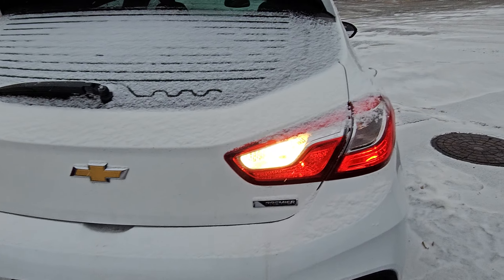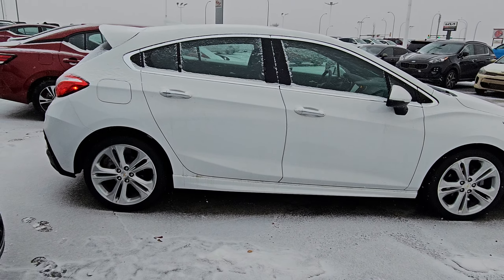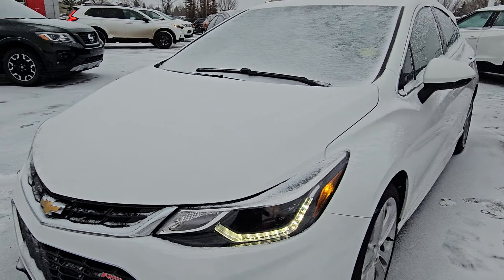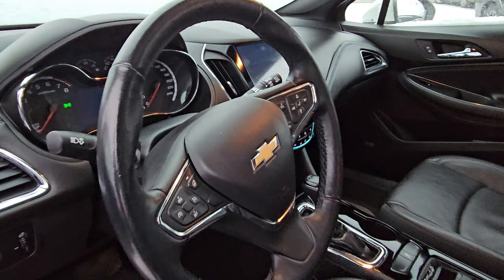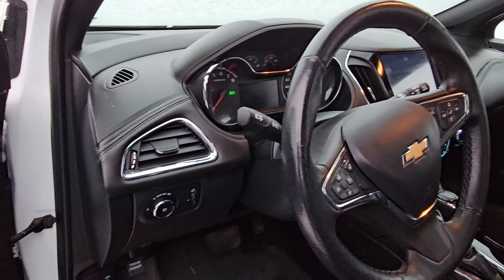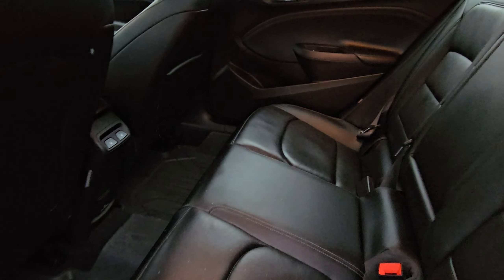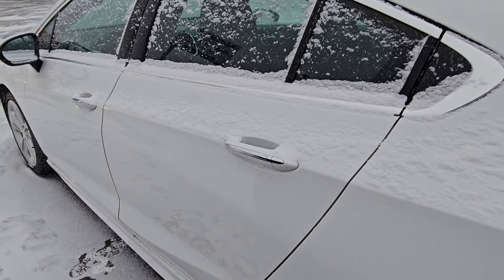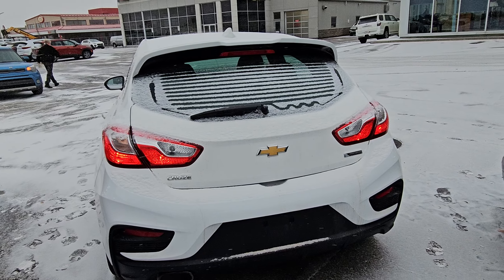2018 Chevy Cruz RS